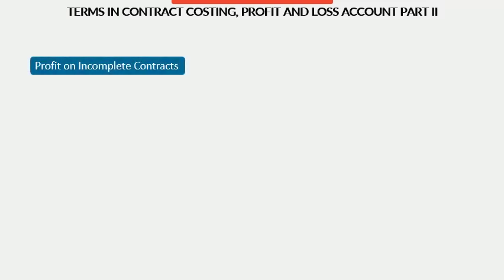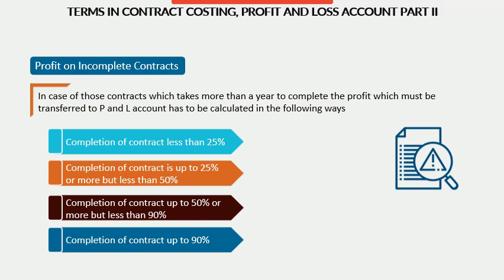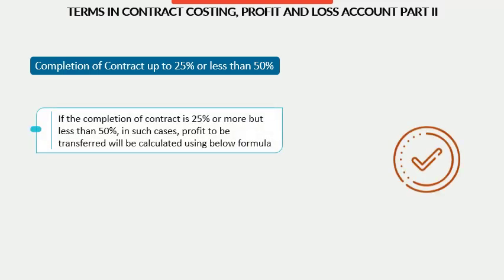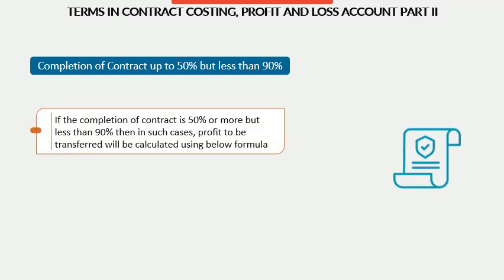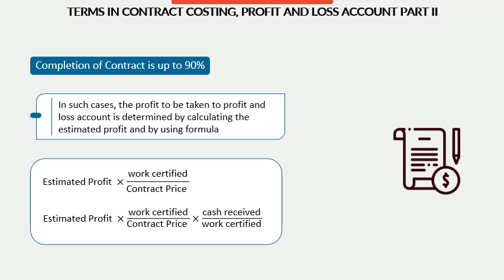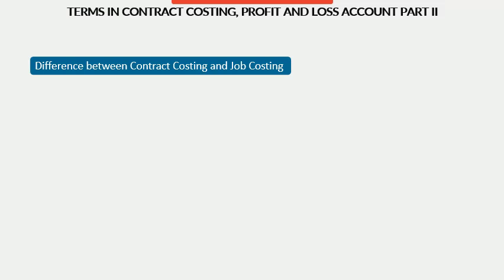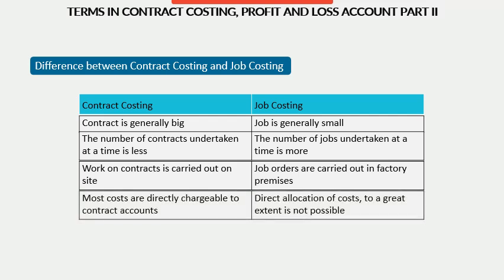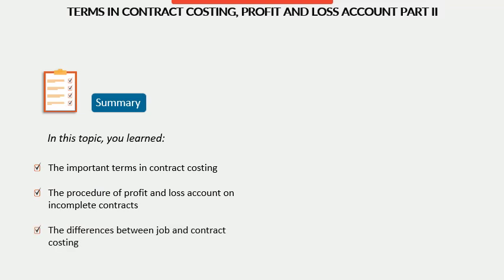Cost Accounting Part 2